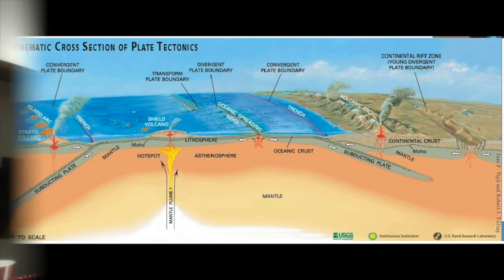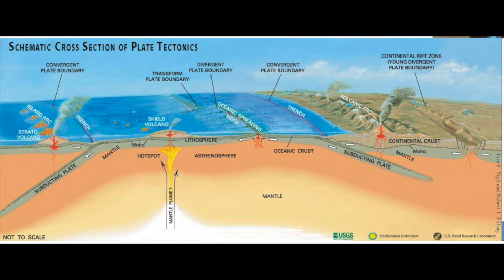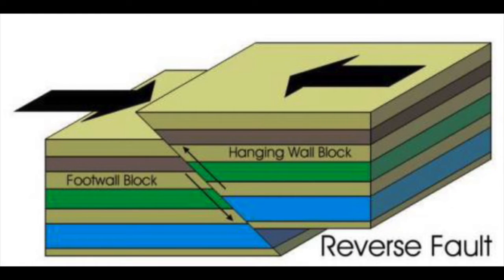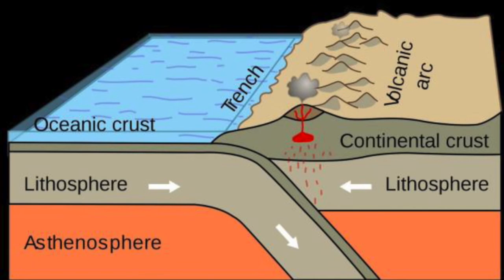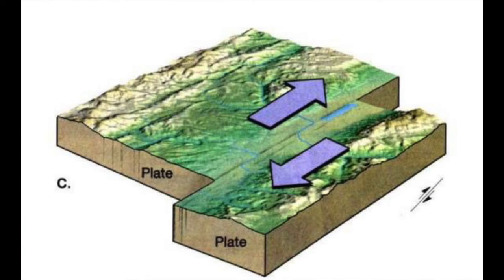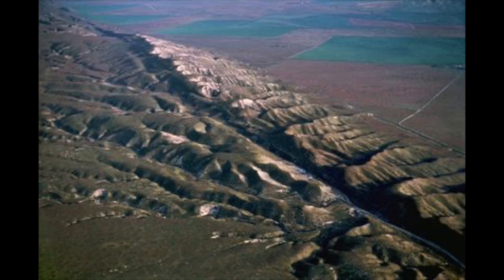Plate Tectonics I The Different Types of Plate Boundaries I COVID-19 Online Assignment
Mr. Nady Hachem produced this video as part of his subject assignment during the COVID-19 crises. He is an undergraduate student in the Department of Engineering and Architecture at the American University of Beirut.